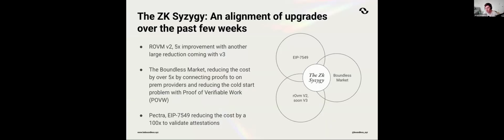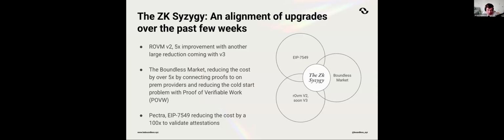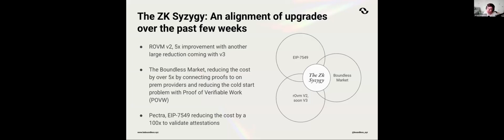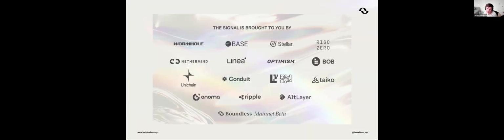L2 Interop Working Group Call #12